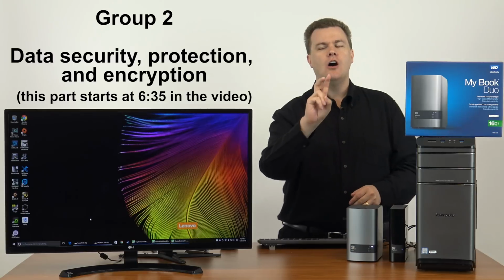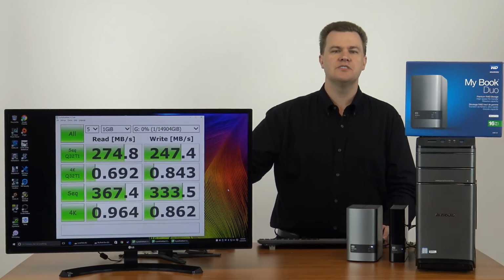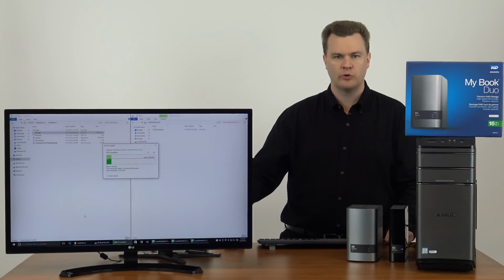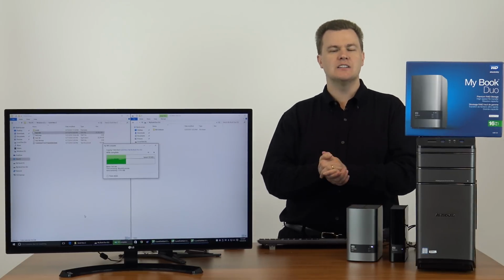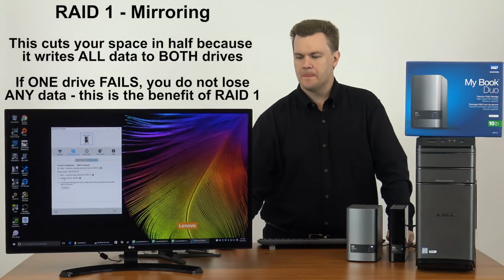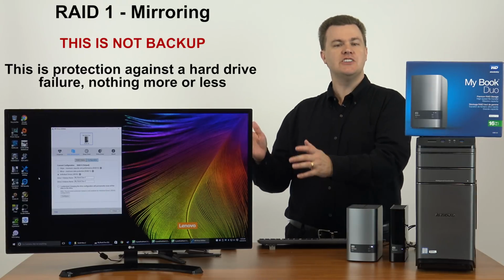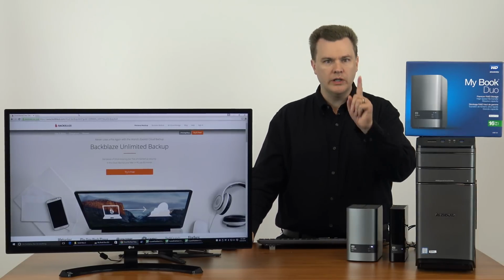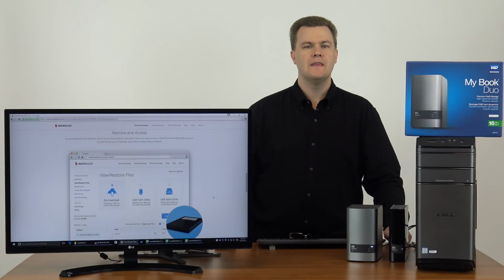Western Digital - My Book Duo 16TB - Review & Performance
16TB of SPACE!  Wow, this is a huge external storage drive.
Inside this WD My Book is actually a pair of high end 8TB WD Red NAS drives, for $550 it is a heck of a deal for tons of space!

In this video, I'll take a look at the two groups of people who should consider this huge drive...  I'll run performance tests and talk about the data security and encryption features.

WD My Book Duo 16TB

I have also done another video where I test 5 different drives against each other: